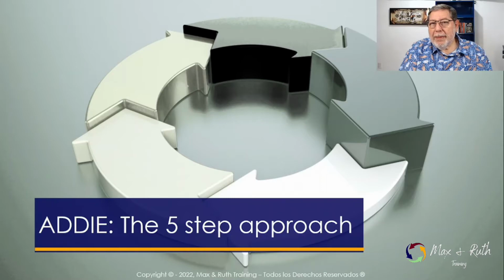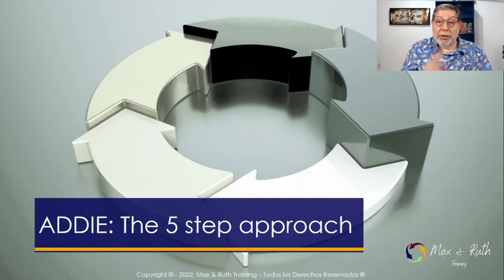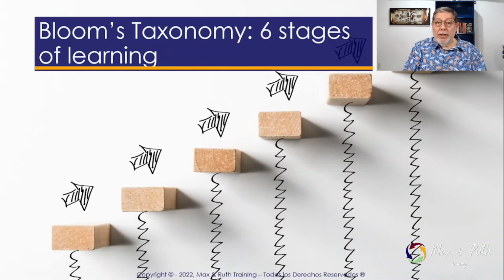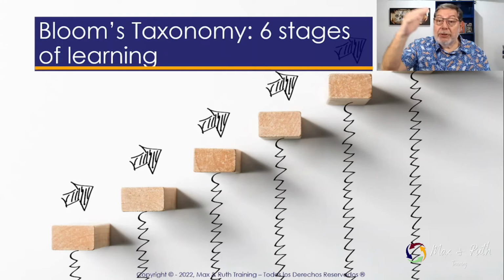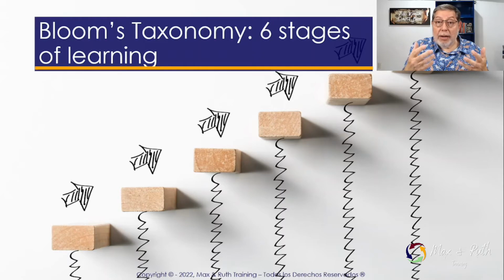3 Instructional Design Strategies That You Must Know, Now!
If the names of Bloom and Gagné and the ADDIE model sound familiar to you, perhaps it is because they are fundamental elements of Instructional Design that you should know. In this video, we will talk about what instructional design strategies are and we will comment on the three main theories that support these strategies and what you should know, now!

Most of our clients did not know the main concepts and techniques of Instructional Design, but based on our three easy steps method, some of those clients managed to make 80% of their income during the pandemic from the courses or programs they developed. following our methodology. Click on the following link to know those 3 easy steps